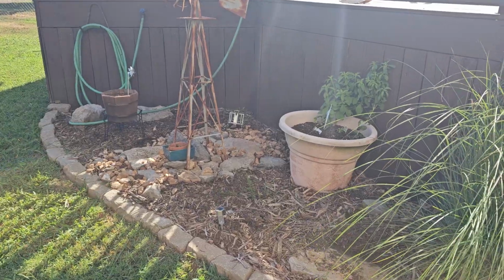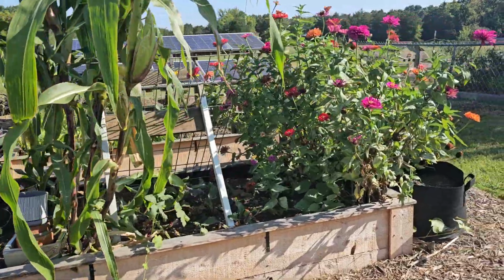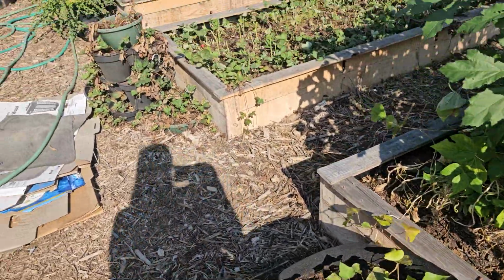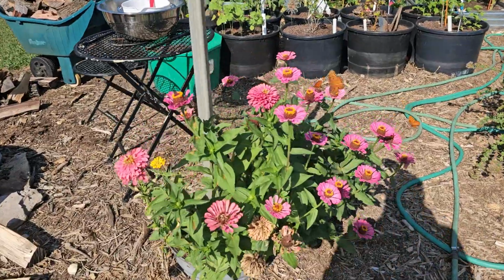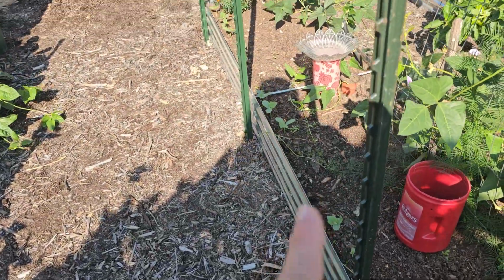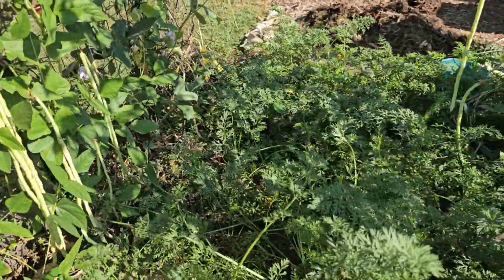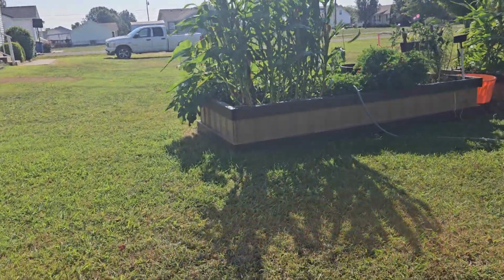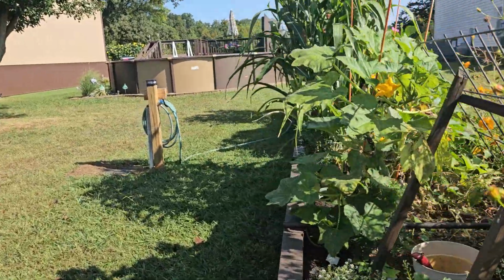Saturday August 24th 2024 garden tour update